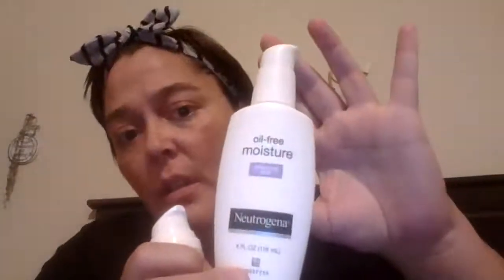Testing out (Admire my skin Ultra-potent brightening serum and Dr. Color effect Red serum and cream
Dealing with Psoriasis for 30 or so years, I've found the best way for me to manage is with sun. But I've gotten some sun spots because of that.  I have tried other treatments and didn't see much change,  I"m hoping the red Serum and cream can be used with the other serum, but this is a test, and if I have a bad reaction, I'll just do the one treatment, I want to see and record a process  of how it goes.  Day 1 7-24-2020